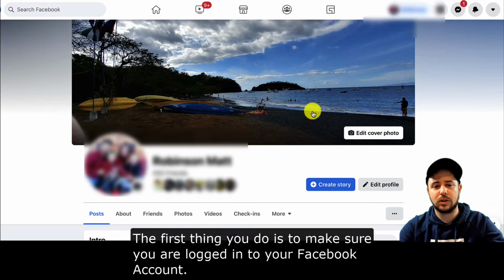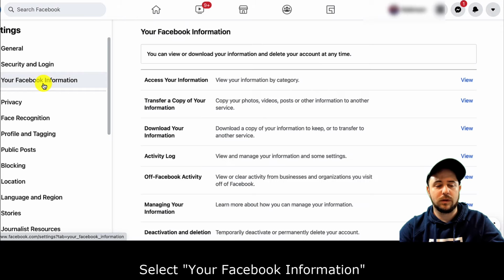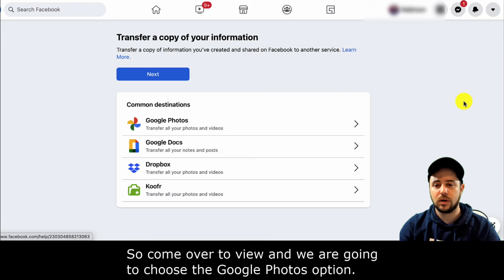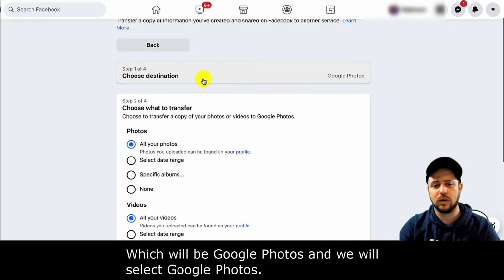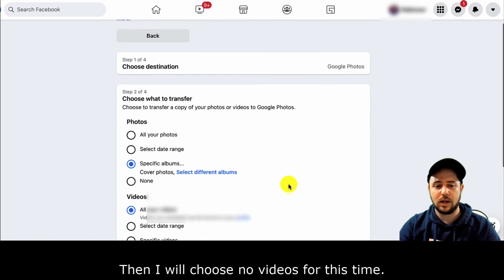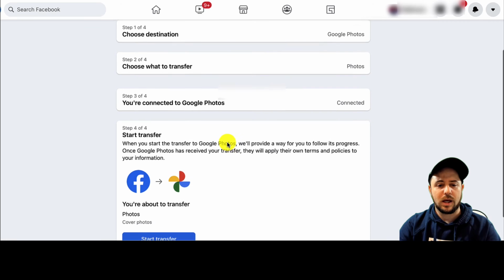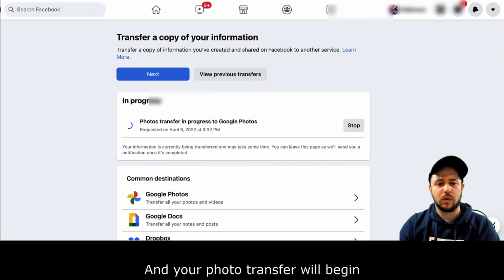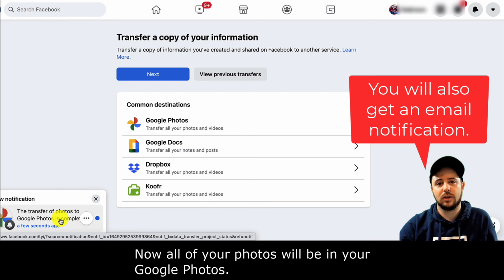How to Save Facebook Photos & Videos to Google Photos in 2022 (in Minutes!)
Why would you want to learn how to backup your facebook photos?
Perhaps you end up locked out of your facebook account, forgot your password, or want to take a break from the platform.

There are so many reasons why having another source for your images and content is so important!

Loosing precious memories stored on facebook can be very stressful.

In this video we will show you how to back up your photos and content to Google Photos.

00:00 - Intro
00:43 - Your Facebook Information
01:20 - Album selection
01:36 - Google Login & Transfer
02:08 - Subscribe